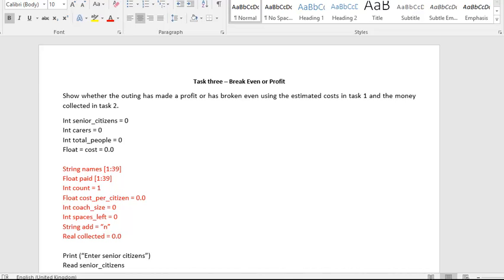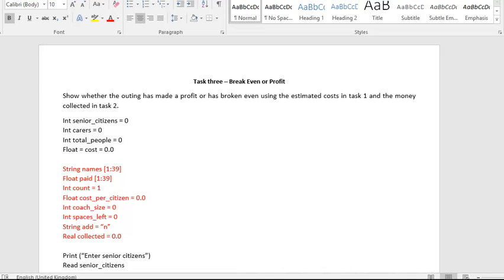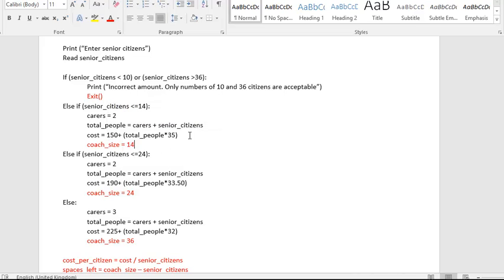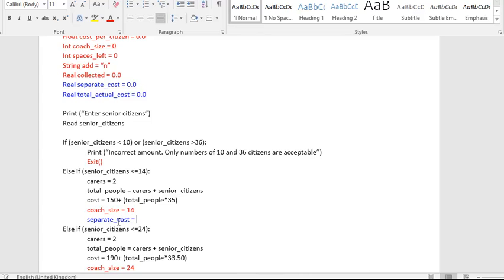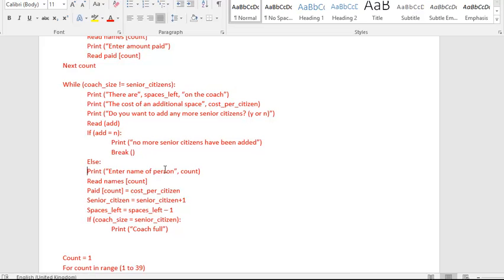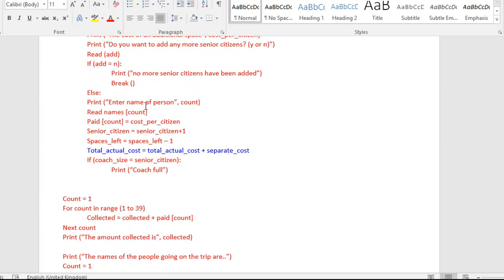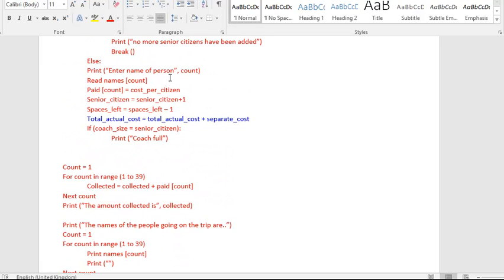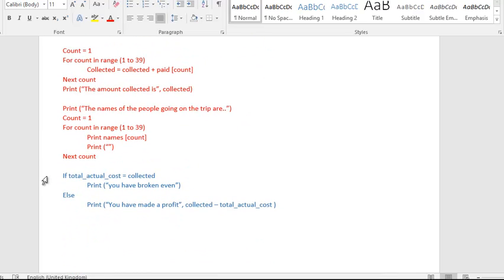2017 - Task 3 Case Study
Pre-Release Material - Cambridge IGCSE Computer Science